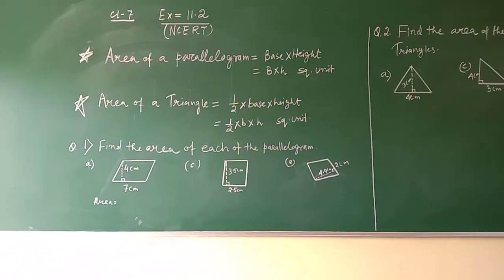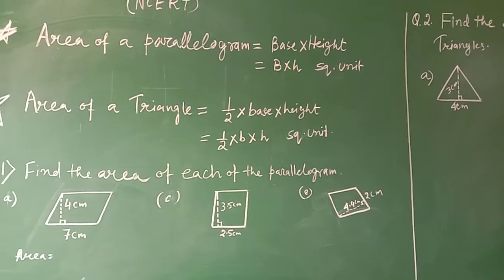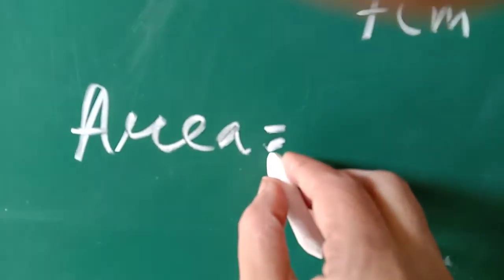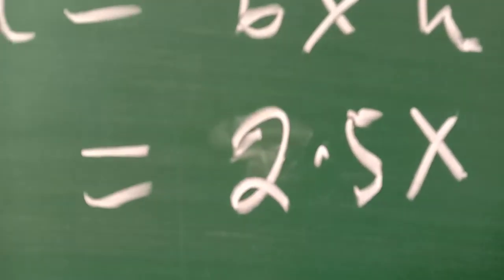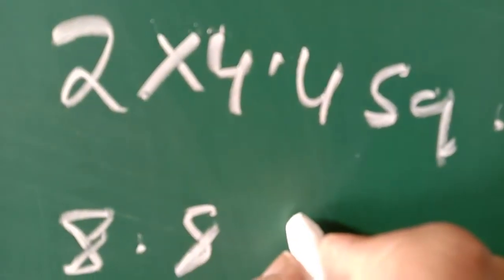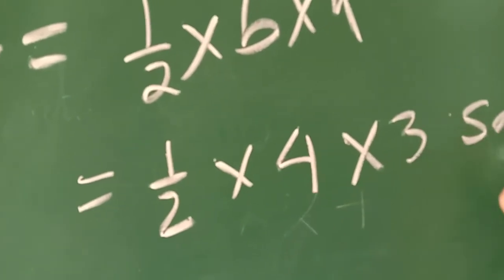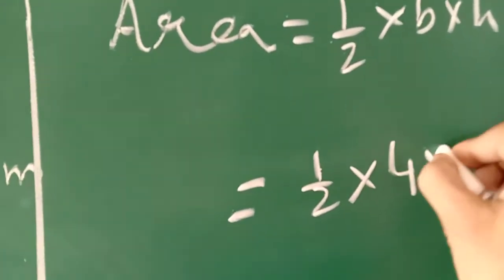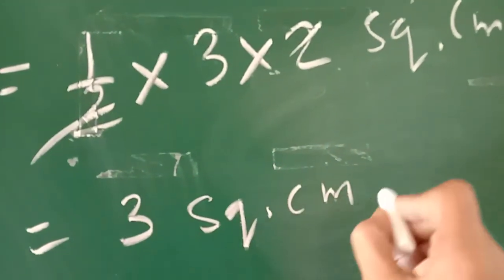Perimeter and Area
Explanation of Area and perimeter of Triangle and Parallelogram